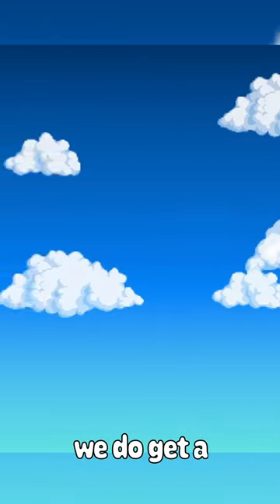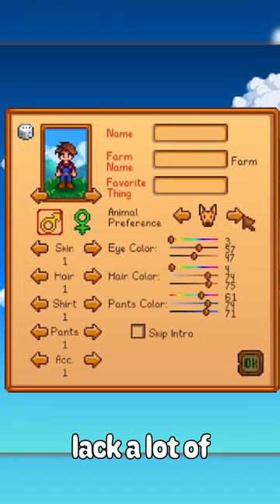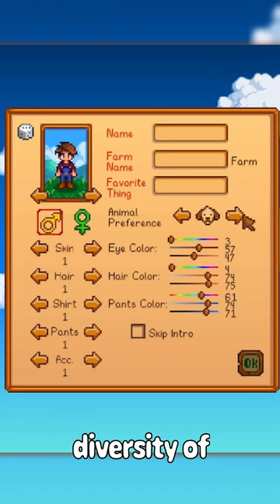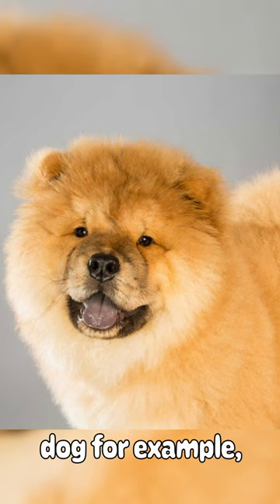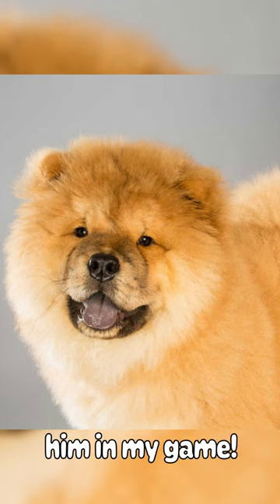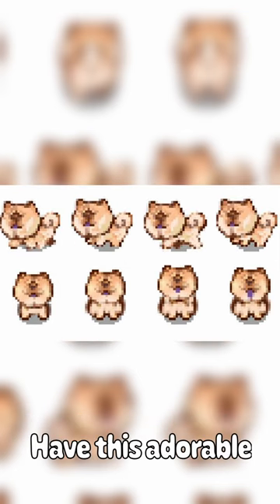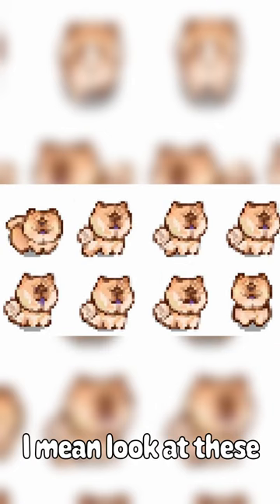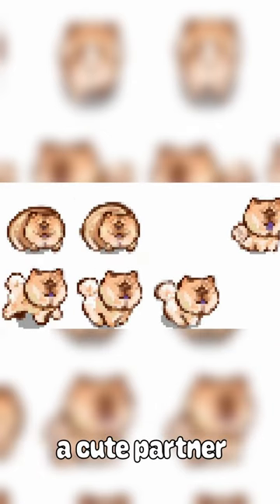you can have a Chow dog in your game?!?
Check out this super adorable Chow Mod to add a Chow into your game!